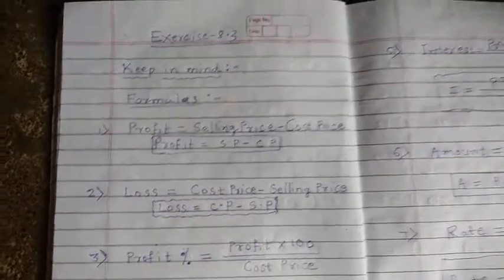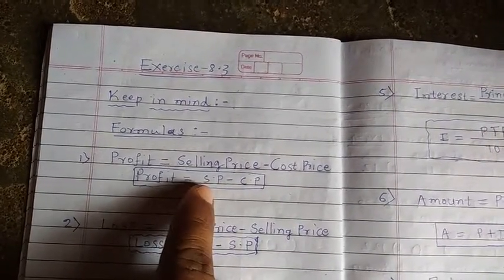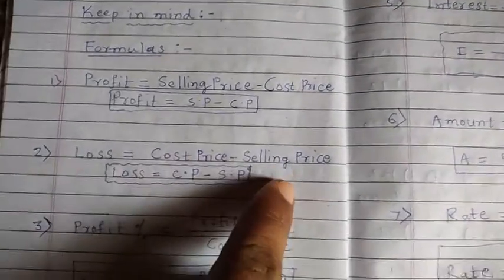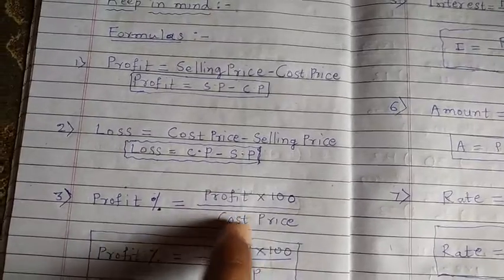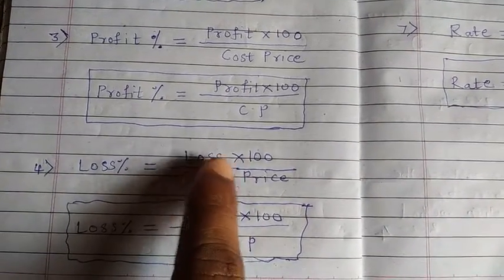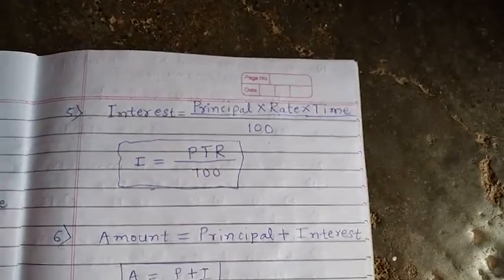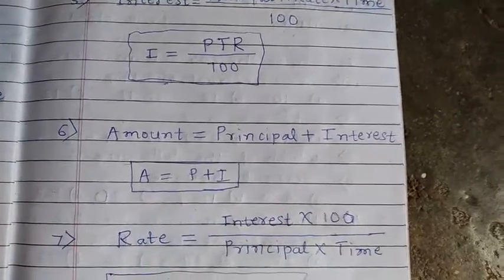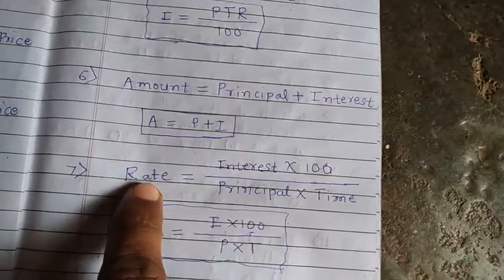CBSE CLASS-7 MATHS.COMPARING QUANTITIES